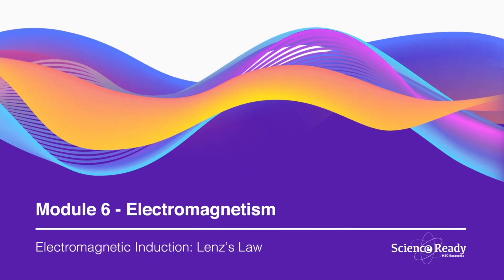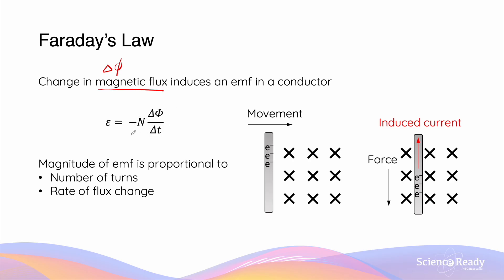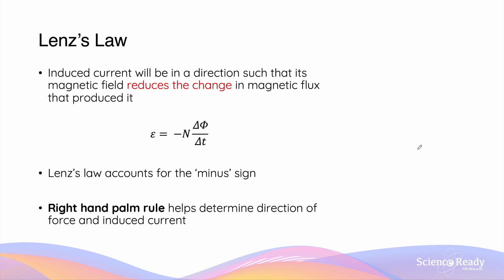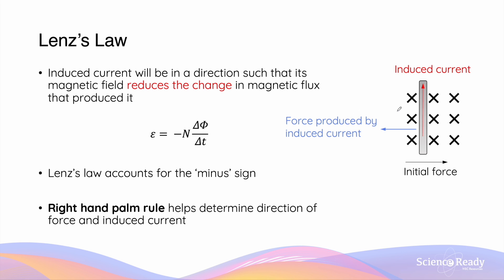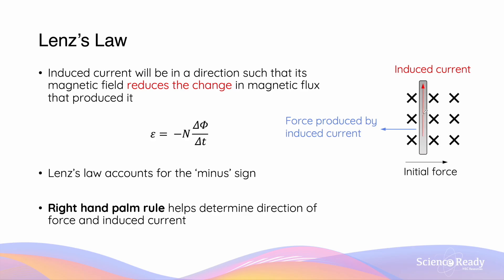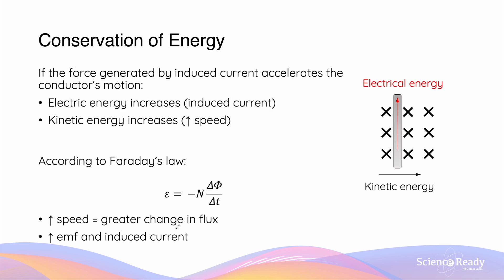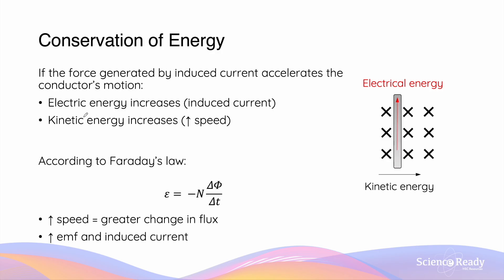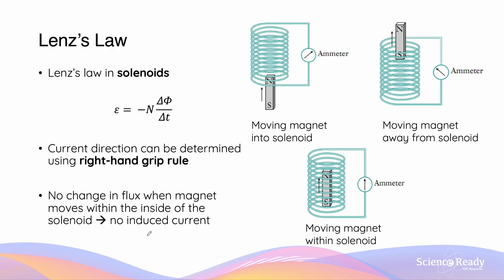Lenz's Law & Conservation of Energy // HSC Physics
This video in on Lenz's law and the law of conservation of energy in electromagnetism.

⌚Timestamp
00:00 Review of Faraday's law of induction
00:51 Lenz's law
02:46 Law of conservation of energy in Lenz's law
05:46 Moving magnet and solenoid
11:26 Induction in metal plates

📚Syllabus
• analyse qualitatively and quantitatively, with reference to energy transfers and transformations, examples of Faraday’s Law and Lenz’s Law 𝜀= −𝑁 𝛥𝛷/𝛥𝑡, including but not limited to: (ACSPH081, ACSPH110)
– the generation of an electromotive force (emf) and evidence for Lenz’s Law produced by the relative movement between a magnet, straight conductors, metal plates and solenoids
– the generation of an emf produced by the relative movement or changes in current in one solenoid in the vicinity of another solenoid